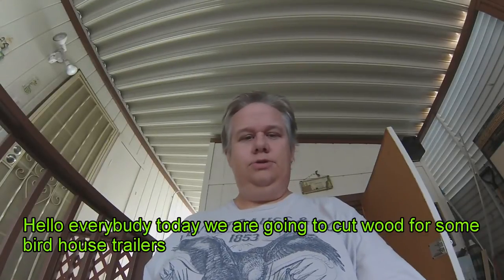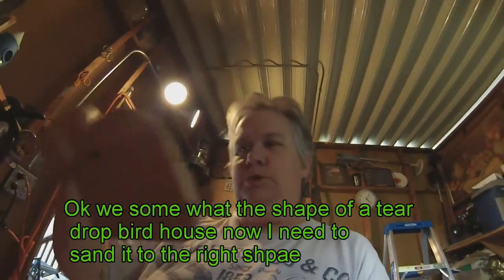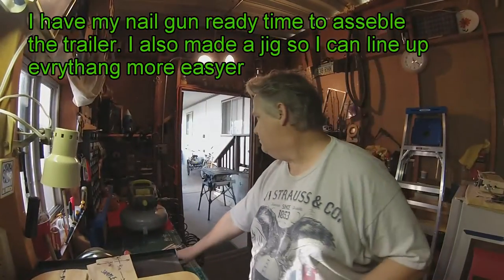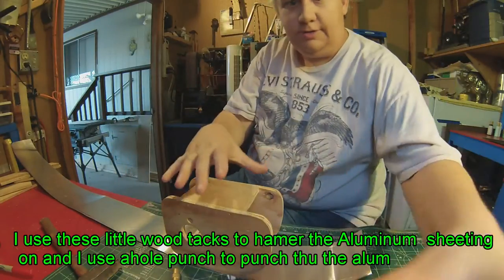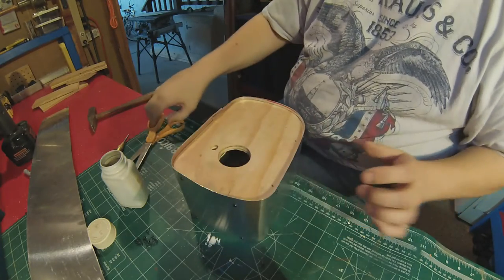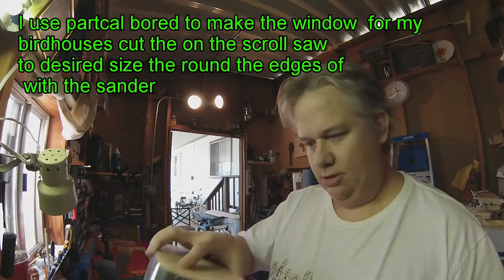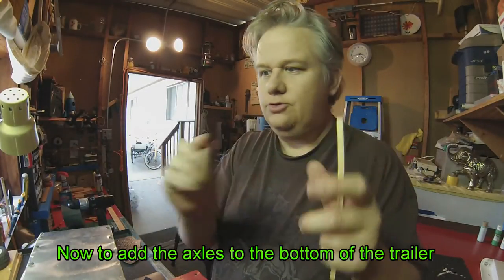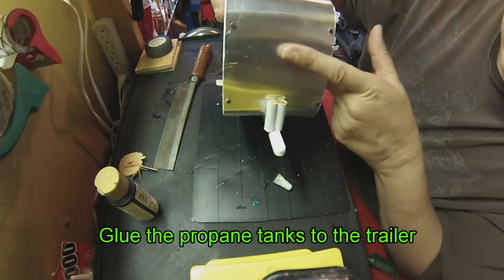How to build a Teardrop Trailer Birdhouse, Camper Vintage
I show you How I build a Birdhouse Teardrop Trailer Camper  and all the tools I use drill sander scroll saw wood nails,3/4 in ply wood alum sheeting, Files. Paints and much more.